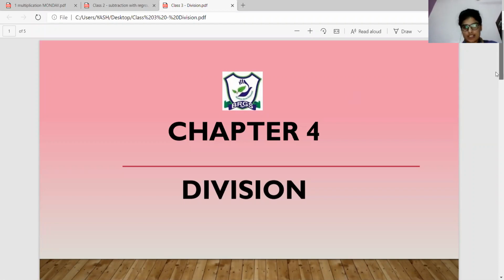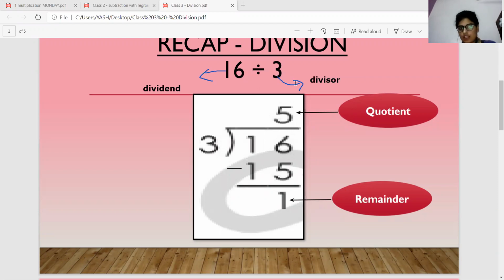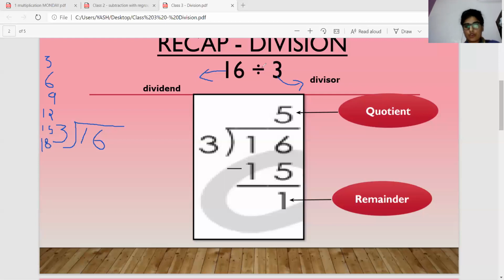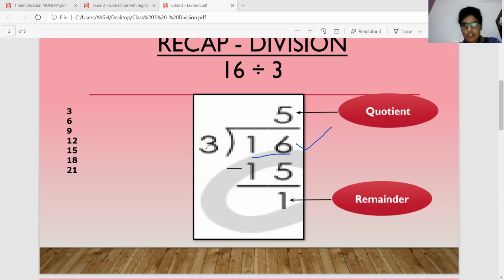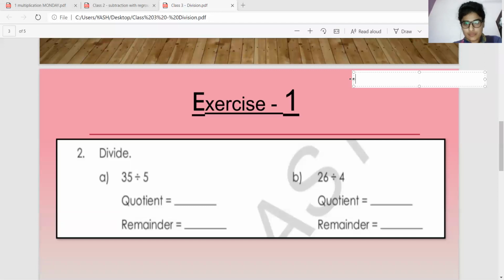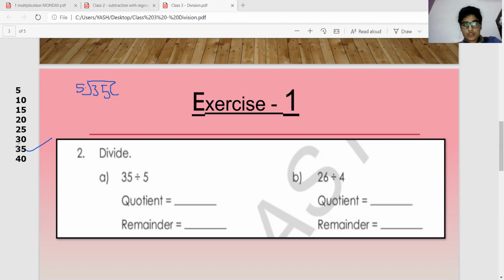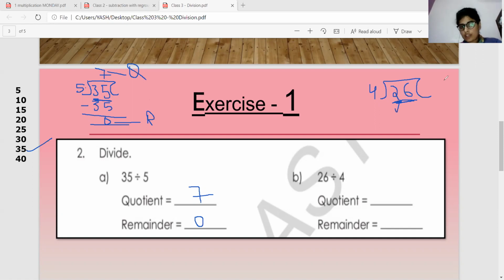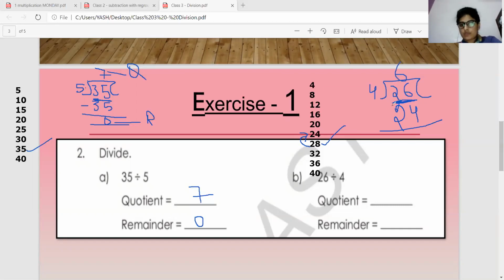27 July 2020